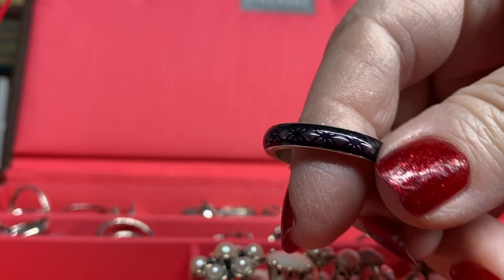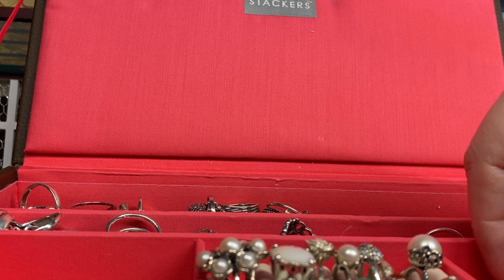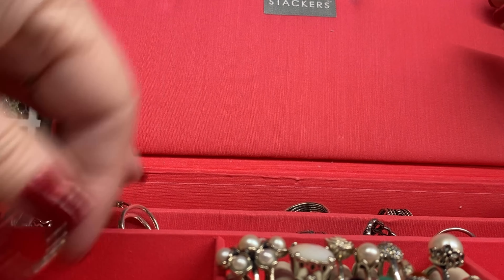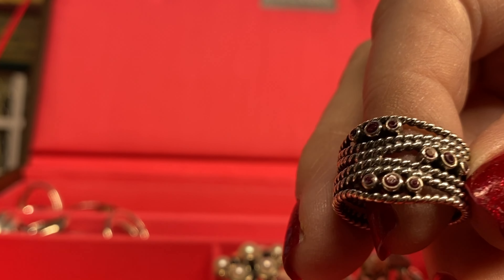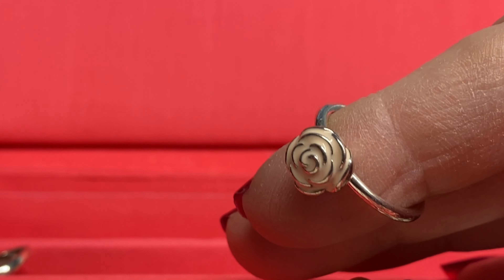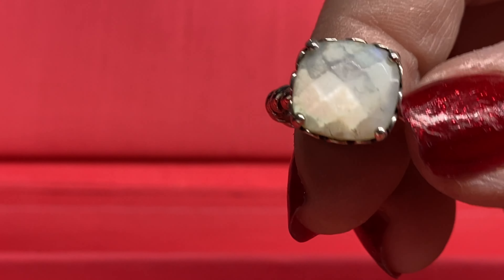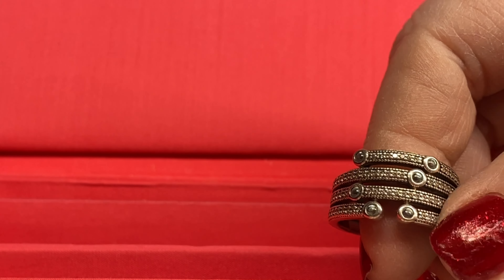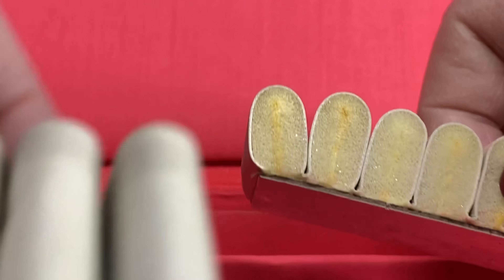Huge Pandora Collection Vlogmas Day 17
Vlogmas Day 17 and today is the last Day of the ring collection Advent Calandera are coming Tomorrow.  Let me know if you would like to see Pandora Necklaces tomorrow or take a day break and see Tiffany collection. Your choice we will take a vote!